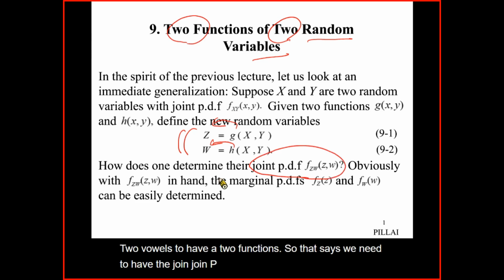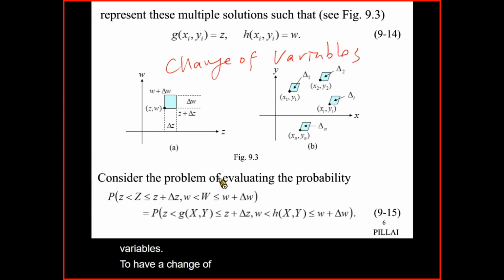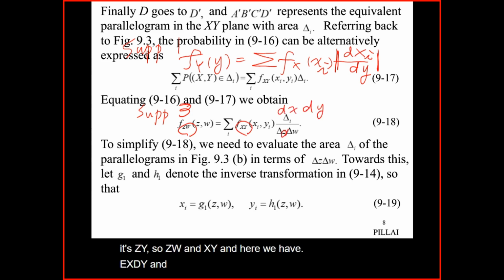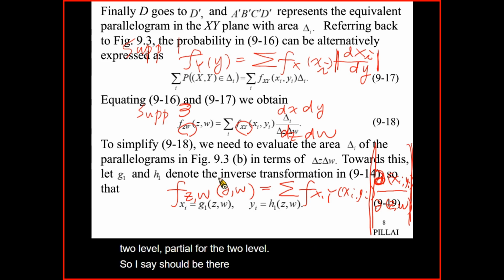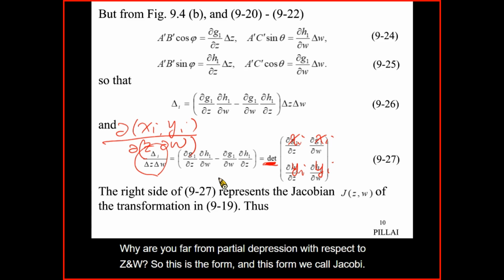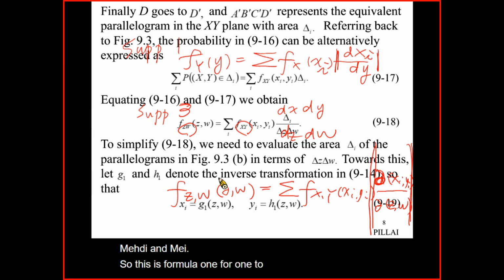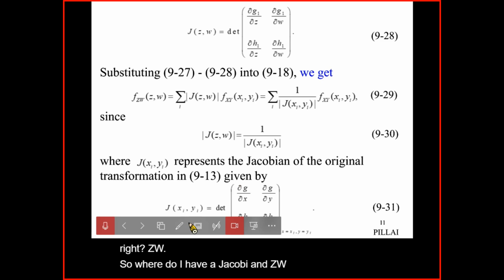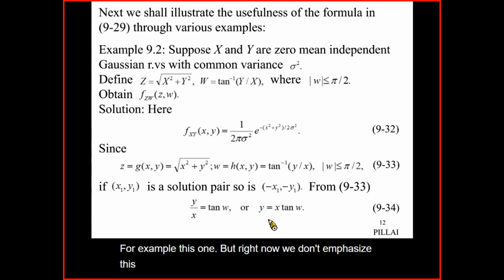[EMI/ 全英語授課] Computer Simulation, Unit 10-6, Chapter 4, Supp III (Part 59), 2024/04/22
2024/04/22 (第10周)

2024/04/22 (Week 10)

內容：Chapter 4, Supp III (Part 59), Two Functions of Two Random Variables I

Content: Chapter 4 Supp III (Part 59), Two Functions of Two Random Variables I

huei-wen_ferng